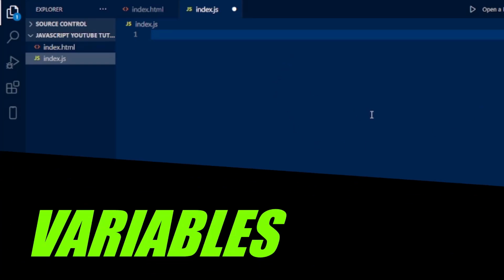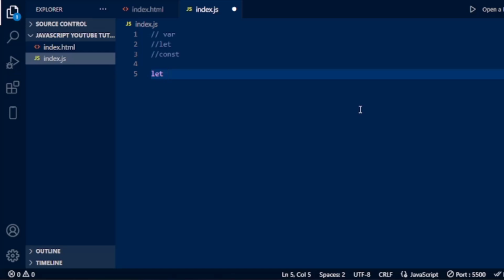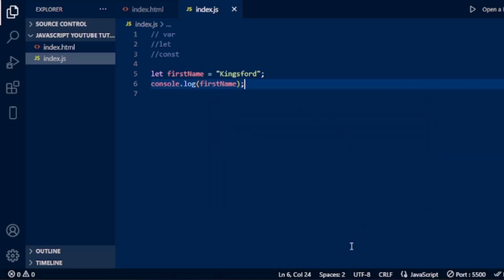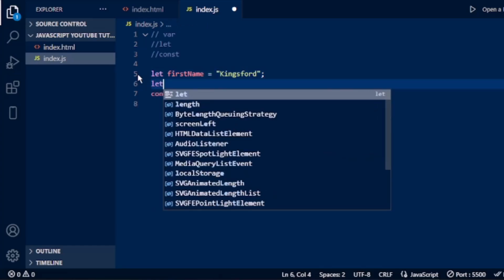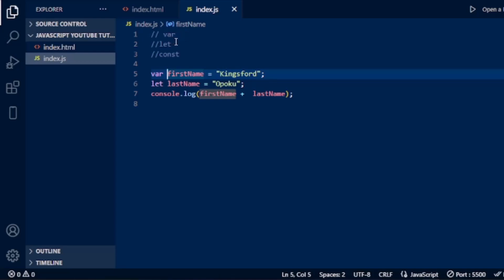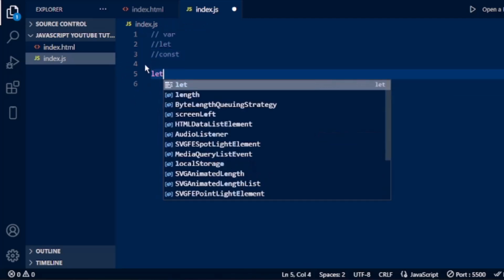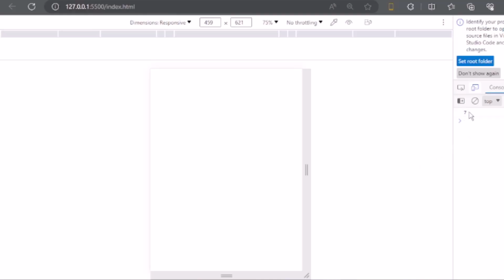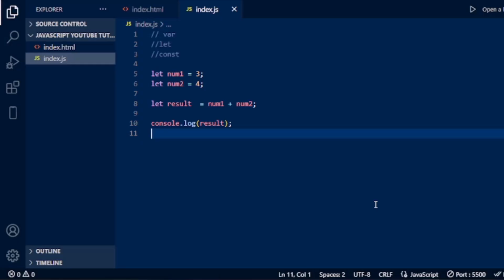Javascript variables | javascript beginner tutorial | Javascript free course for beginners